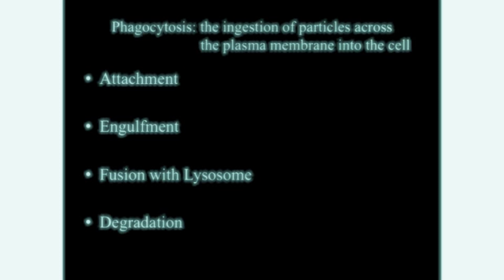Phagocytosis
A short animation depicting the cellular process of phagocytosis. By Andrew Crocker, Michael Antonchak, and Mark Burns.